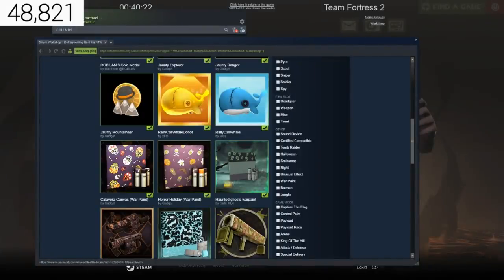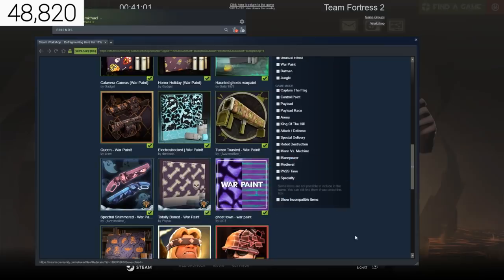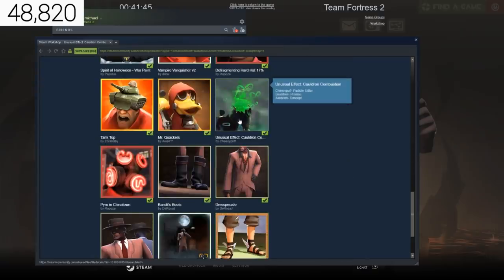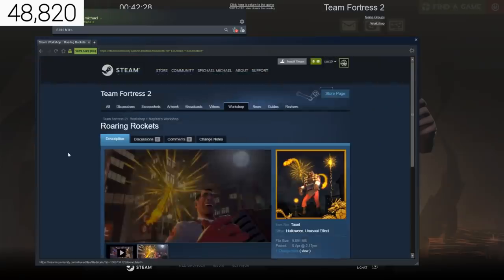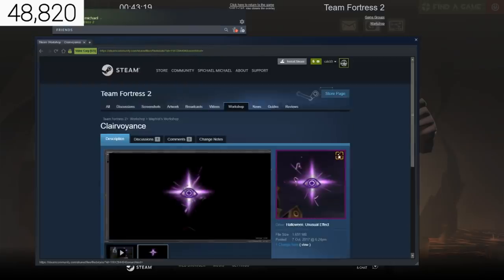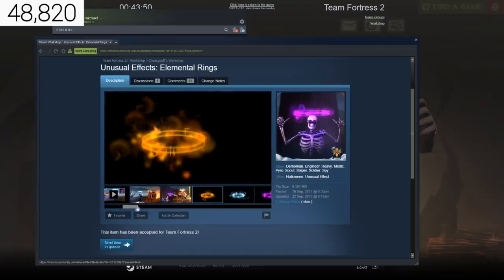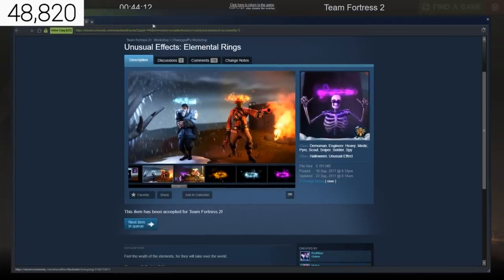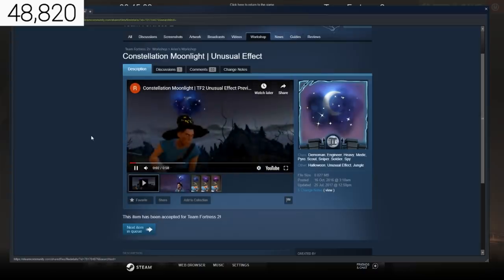BRAND NEW SCREAM FORTRESS UNUSUAL EFFECTS!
Look through the workshop at the new effects with me! What do you guys think about these effects so far?!

Video Uploaded by spikeymikey / Spikey Mikey